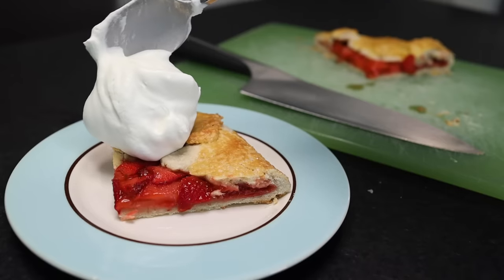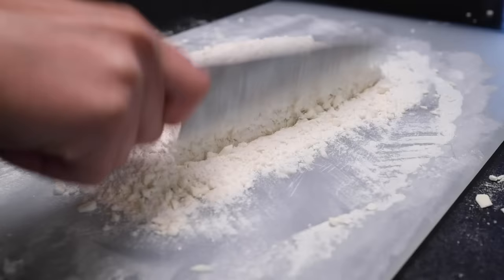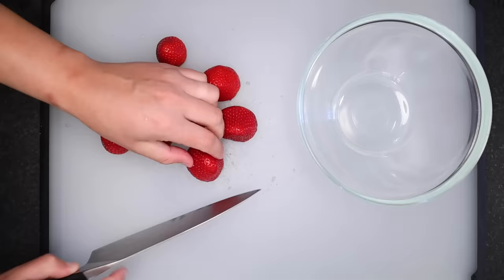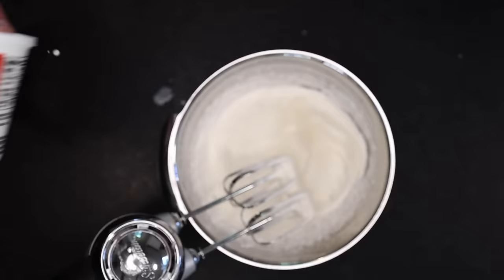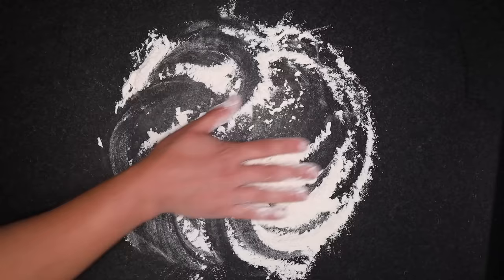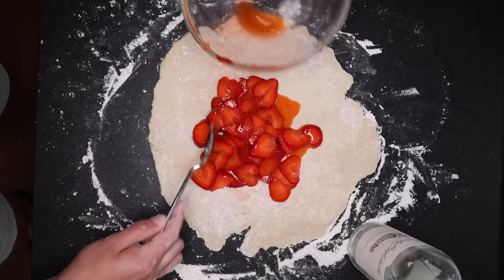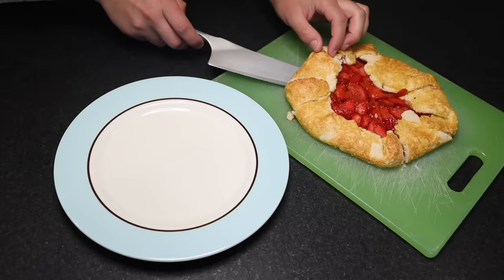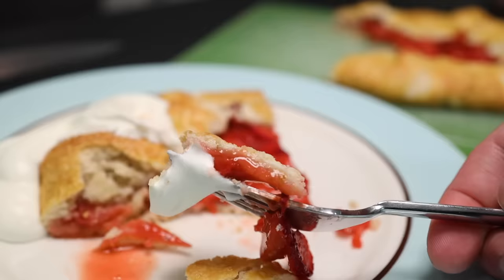Strawberry galette — easy no-pan pie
***RECIPE, MAKES 4 SLICES***

For the crust:

2 cups (260 g) flour
1/4-1/2 cup (50-100 g) sugar (depending on how sweet you want your crust)
1 cold stick (4 oz, 114 g, I gave the wrong weight in the vid — this weight here is correct) butter (or, for vegans, vegetable shortening)
About 1/2 teaspoon (3 g) salt (maybe 3/4 if you're using unsalted butter)
3-5 tablespoons (40-70 ml) cold liquid (water, wine, fruit juice, whatever)

For the filling:

8 oz (225 g, half a pint) strawberries
1-2 tablespoons (12-14 g) sugar
zest of one lime (optional)
juice of half a lime (also optional, but consider some form of acid — balsamic vinegar is surprisingly nice)

For the topping (which is entirely optional):

One egg and water (or some melted butter, or coconut oil/milk, or the spare syrup from the strawberries)
Some coarse-grained sugar (like Demerara)
Some coarse-grained salt (particularly optional)

For the whipped cream:

1 cup (236 ml) cream
1 teaspoon vanilla or almond extract
1-4 tablespoons (12-48 g) sugar
1/4-1/2 cup (60-120 ml) sour cream (optional, also you could use yogurt, creme fraiche or any semi-solid fermented dairy substance)

Start the crust by cutting the cold butter into all of the dry ingredients — with a pastry cutter, a food processor, some forks, or a big knife — until the butter chunks are no bigger than grains of rice. Add just enough cold liquid to BARELY bring it together into a dough. It should still be crumbly. Wrap it up and chill it for a half hour.

Stem and slice the strawberries and mix with the sugar (start with just one tablespoon — you can add more later) and lime (if using). Let sit for a few minutes while the sugar draws moisture out of the berries.

Whip the cream, mix in the extract, as much sugar as tastes good to you, and the sour cream (if using). Cover and keep cold until serving.

Prepare the egg wash by beating up the egg smooth with about a tablespoon of water. (Or if you're using melted butter, melt the butter.) Prepare the topping by mixing about a tablespoon of coarse sugar with about a teaspoon of coarse salt (if you're using salt).

Taste a strawberry and consider adding more sugar, acid, etc.

Put a sheet of parchment paper on a baking sheet (or if you don't have parchment, lightly grease the baking sheet). Start the oven heating to 350 F / 180 C convection, or 400 F / 200 C conventional.

Liberally flour a working surface, plop down the dough, and flour the dough. Roll it into a rough circle about 1/8 inch (1/2 cm) thick — roll a little, then turn 90 degrees, roll a little more, turn 90 degrees, etc.

Drape the dough over your rolling pin and transfer it to your baking sheet. Put the strawberries in the middle, but try not to pour on the excess syrup in the bowl. Smooth them out, leaving yourself a wide border all the way around. Fold the border in onto the filling — the filling should be partially covered with a top crust, but there should still be a large area of uncovered filling in the center.

Brush the top-facing crust with the egg wash (or melted butter, or coconut milk/oil, or the excess strawberry syrup) and coat with the sugar topping. Bake until light brown on top, 45-60 minutes. Let cool before slicing and serving with the whipped cream.